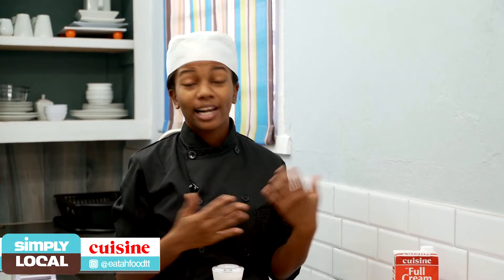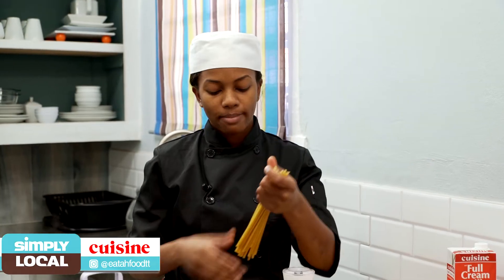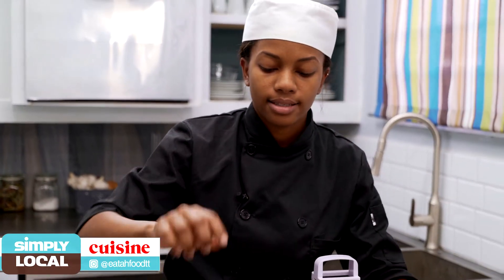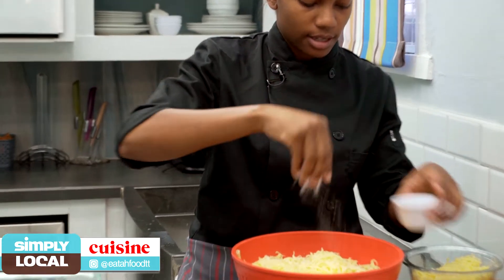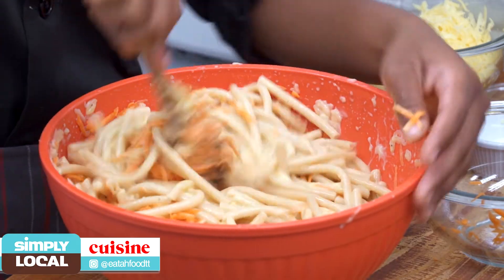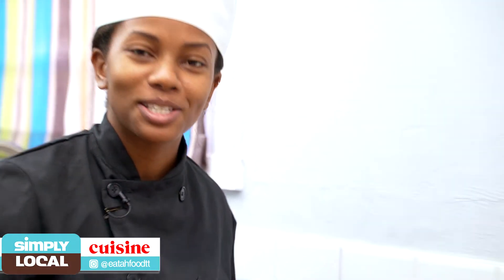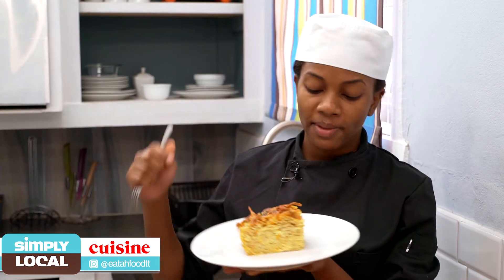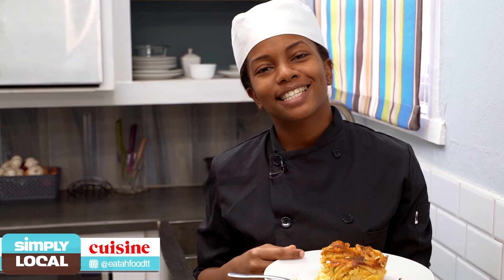Macaroni Pie | Simply Local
This sunday lunch staple in Trinidad & Tobago is one of the most simple yet versatile dishes that we prepare. Everyone has a secret tip or trick that makes their macaroni pie different from the next but one thing is for certain, sunday lunch would be incomplete without it :)